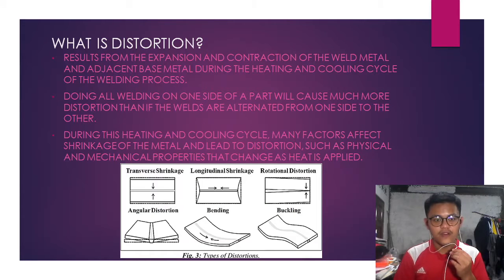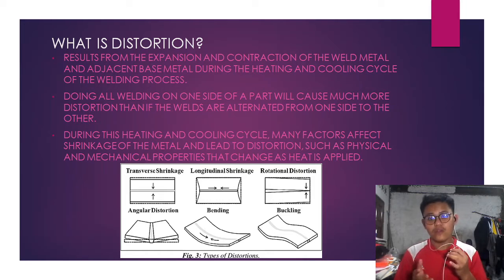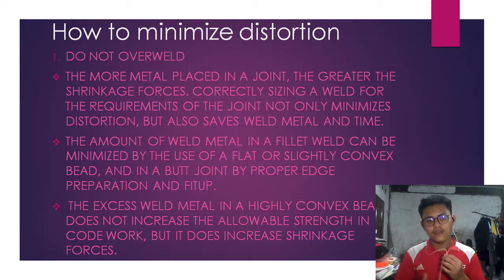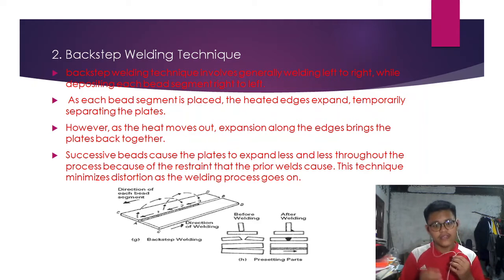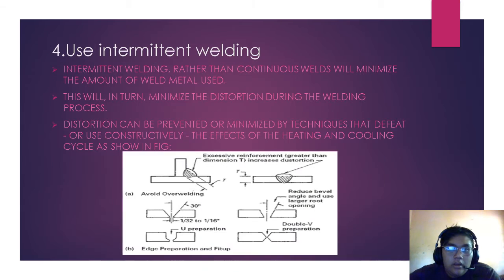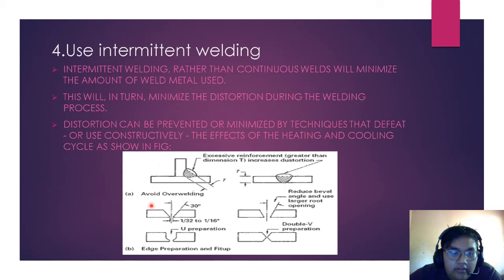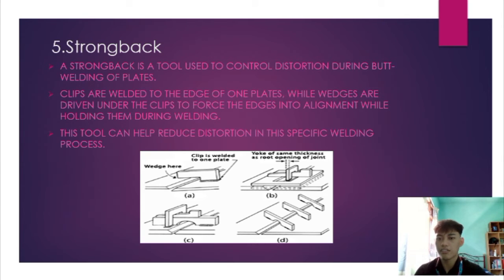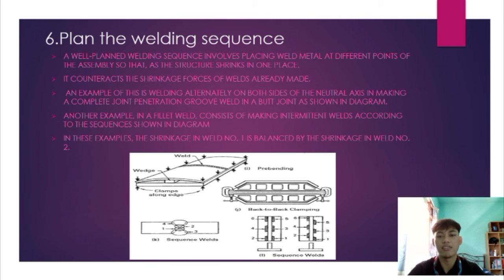DISTORTION IN WELDING AND HOW TO MINIMIZE DISTORTION 05DTP20F2005/01/09